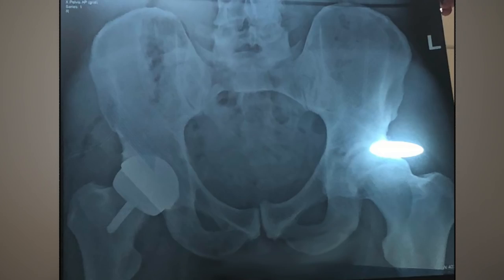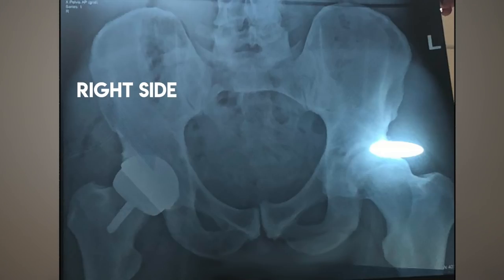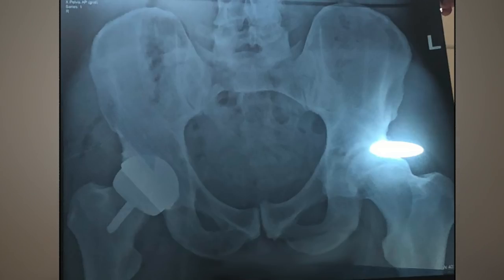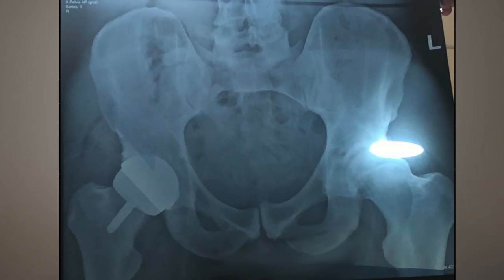Andy Murray Hip Surgery | What Happened and Can He Still Play?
Andy Murray underwent hip surgery this past winter and now many people are wondering whether or not he can return to the tennis court.

What might have happened to cause Andy Murray to need surgery? How is this different from a regular total hip surgery and what are the chances he can return to the court?

-Brian

-Girard J, et all, "Can patients return to high-impact physical activities after hip resurfacing? A prospective study." Int Orthop. 2013 Jun;37(6):1019-24